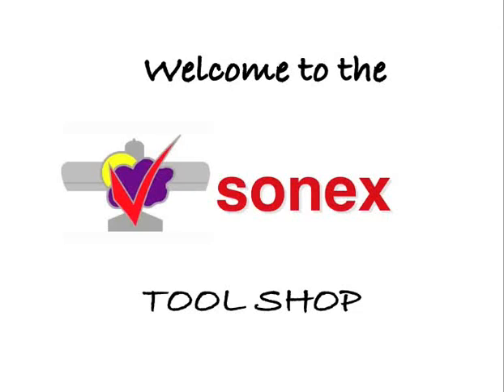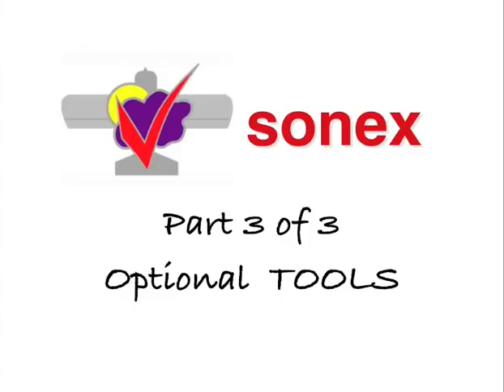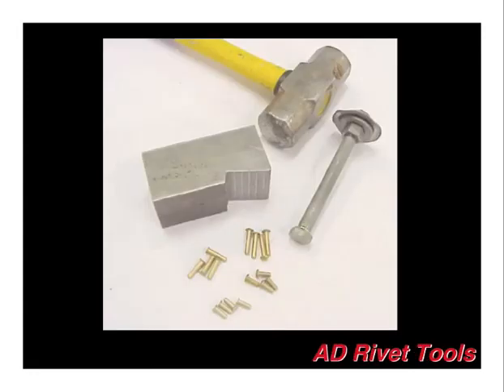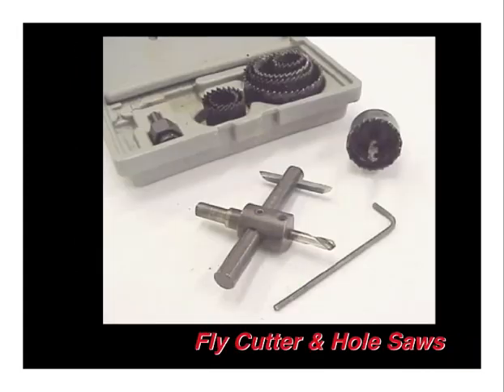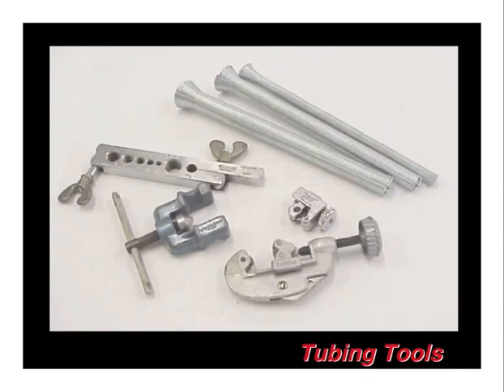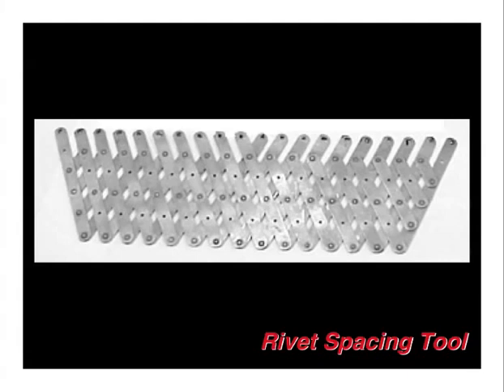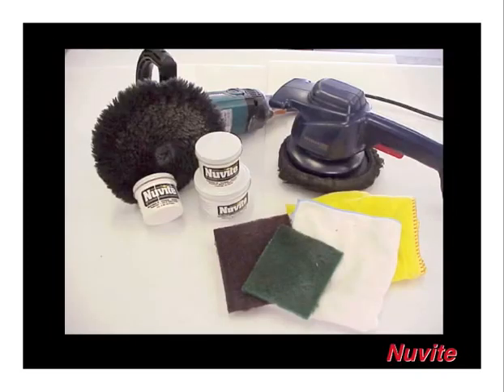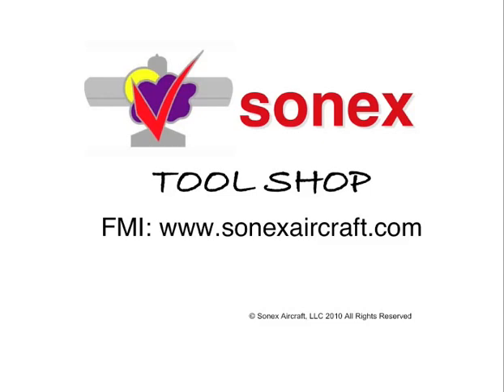Sonex Recommended Tools (Part 3 of 3)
This is a 3-part video series discussing the tools recommended to build a Sonex Aircraft kit. For a complete listing of tools recommended to build Sonex Aircraft, go